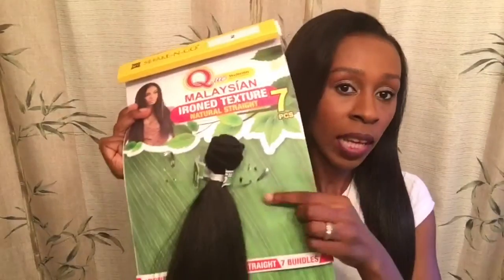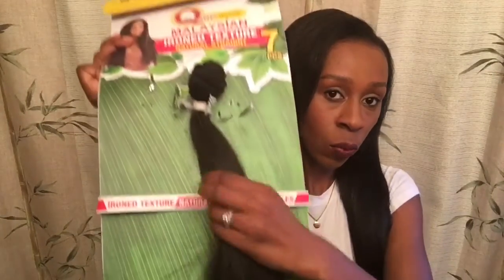Fab Under $50 | Shake-N-Go Que Ironed Texture Natural Straight Hair Review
*Previously recorded*

Hey guys,

Here is another fab under $50 video, featuring a u-part wig I made and sewed down. The hair is called Malaysian Ironed texture natural straight, by Shake-N-Go Que. Mine is in a color 2 and lengths 14,16,18. Hope you enjoy the video!!